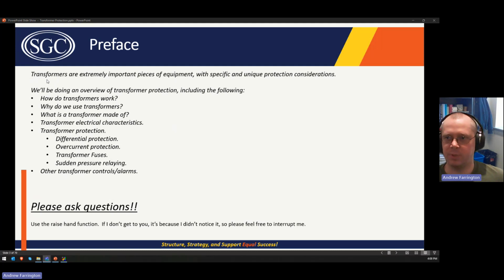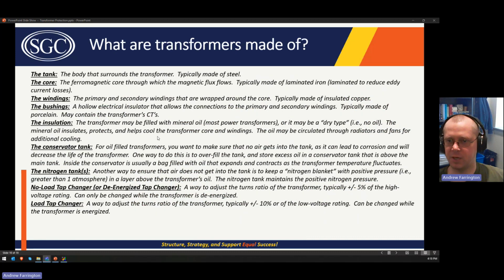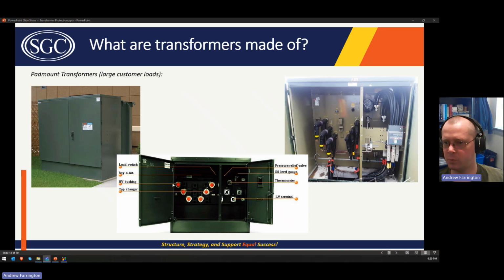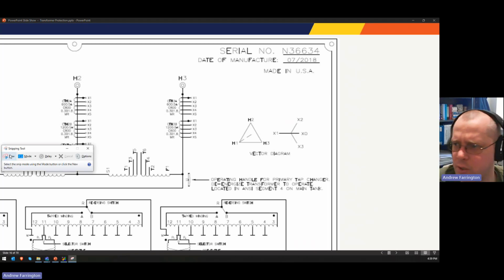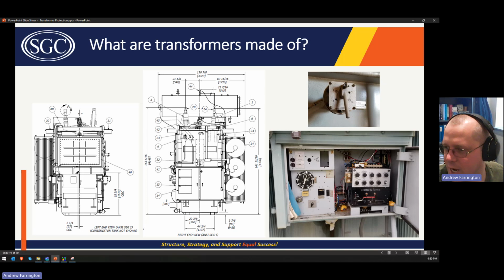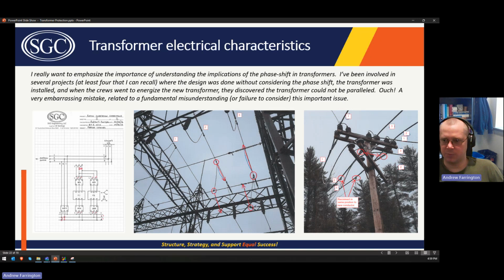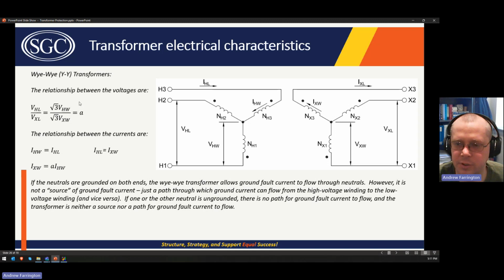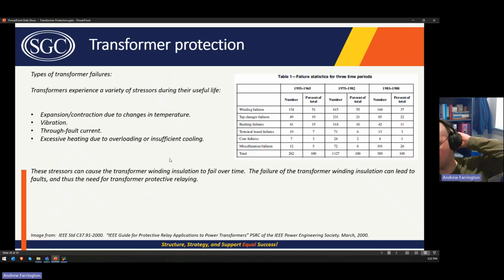EET423 Transformer Protection Lecture 1 Meeting 20240407 160619 Meeting Recording